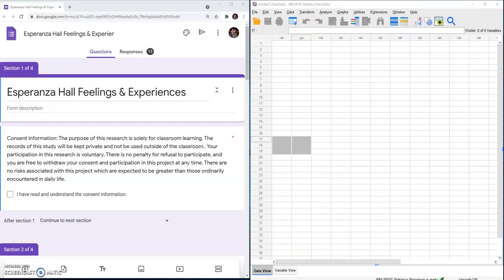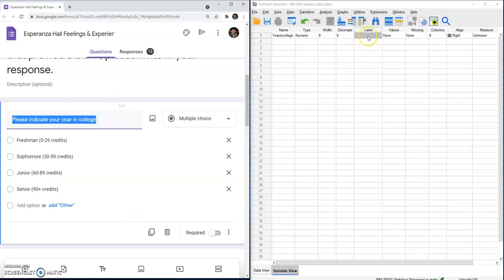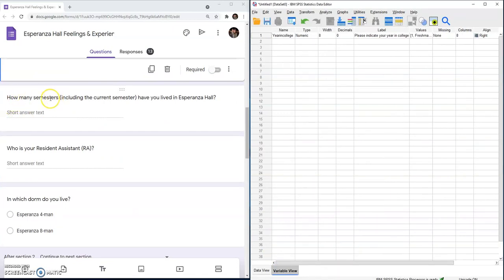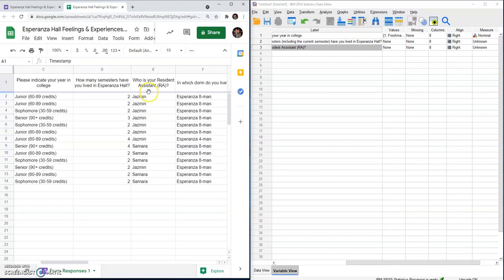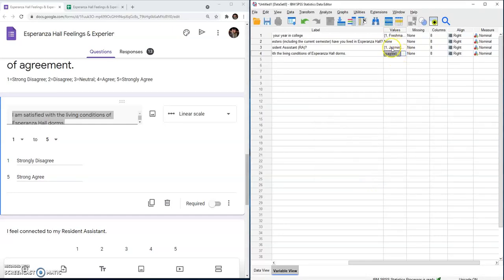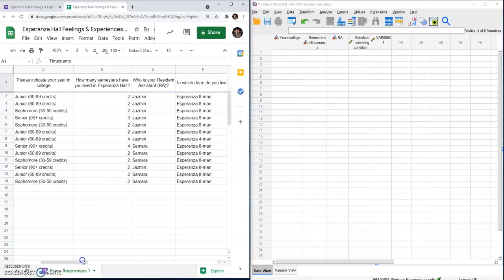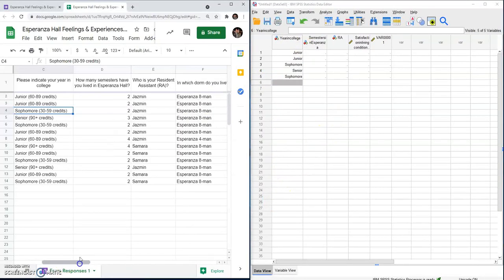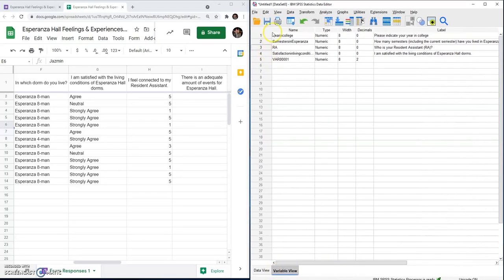SPSS Data Set Up Tutorial